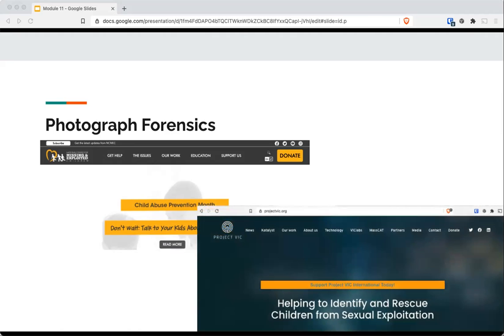CIS 77: Module 11 Lecture